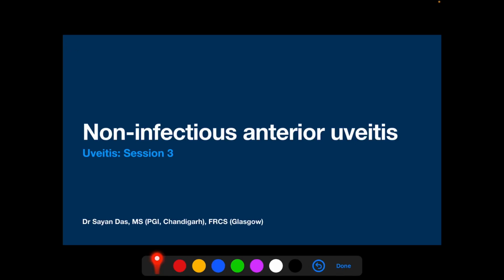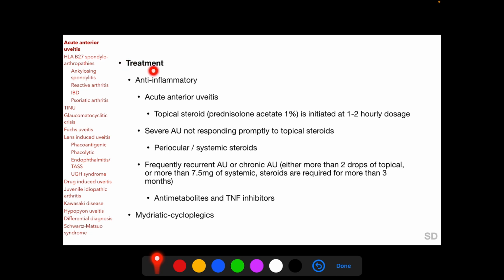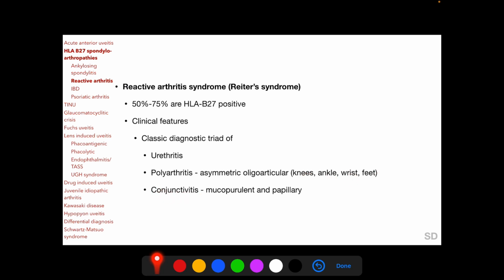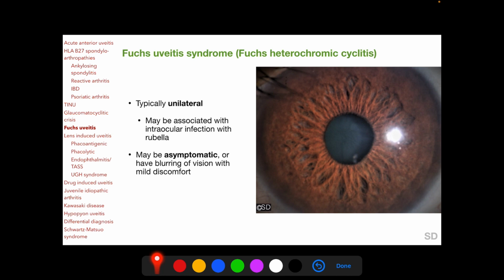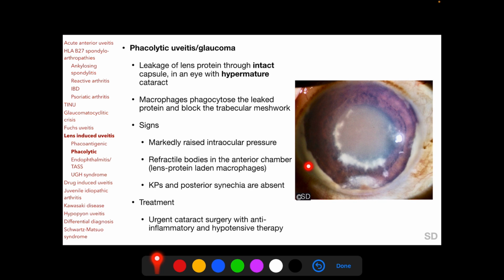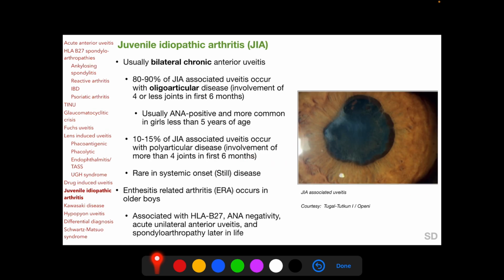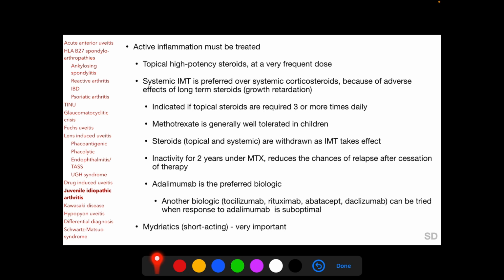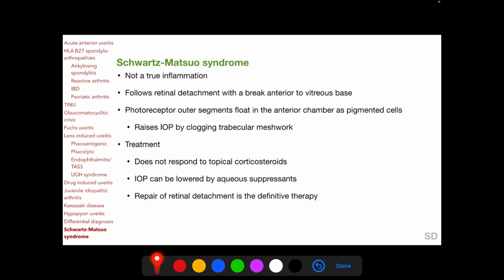Uveitis: Session 04: Non-infectious Anterior Uveitis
Topics:
- HLA B-27 spondyloarthropathies (ankylosing spondylitis, reactive arthritis, inflammatory bowel disease, psoriatic arthritis)
- Glaucomatocyclitic crisis
- Fuchs uveitis syndrome
- Lens and IOL induced uveitis (phacoantigenic uveitis, phacolytic uveitis, UGH syndrome, TASS)
- Juvenile idiopathic arthritis
- Drug induced uveitis
- TINU
- Kawasaki disease
- Hypopyon uveitis
- Differential diagnosis of anterior chamber cells and flare